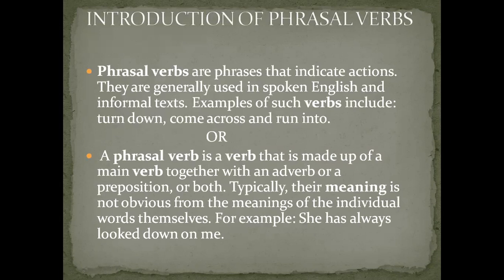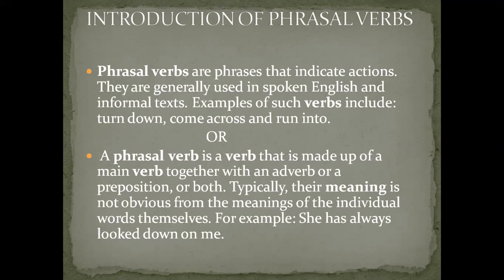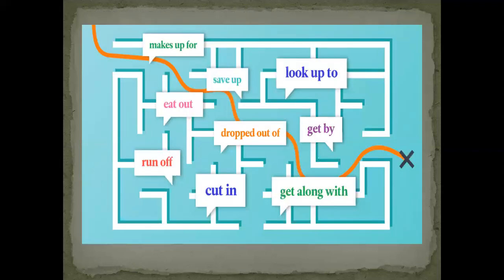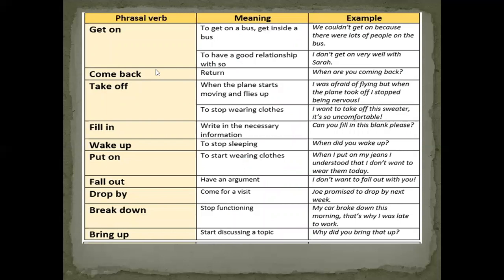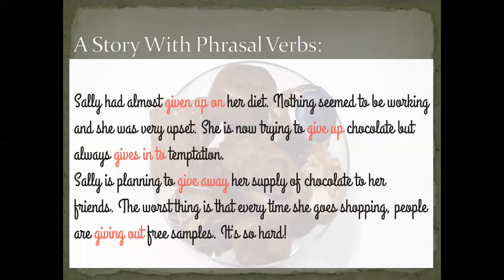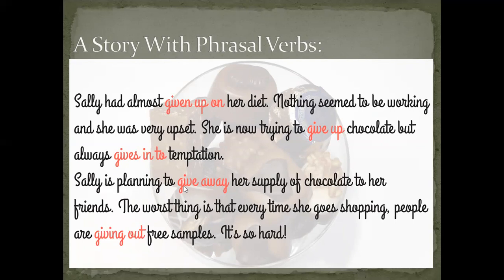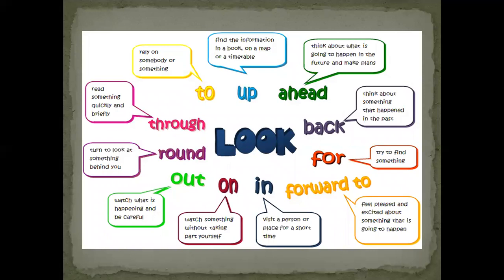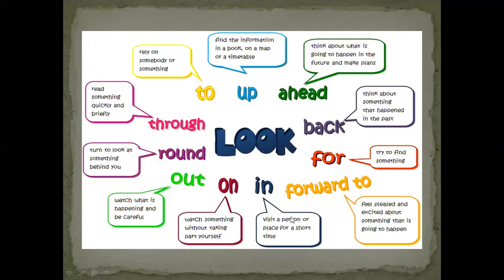Week 6 11 May to 15 May Class 8 English 2